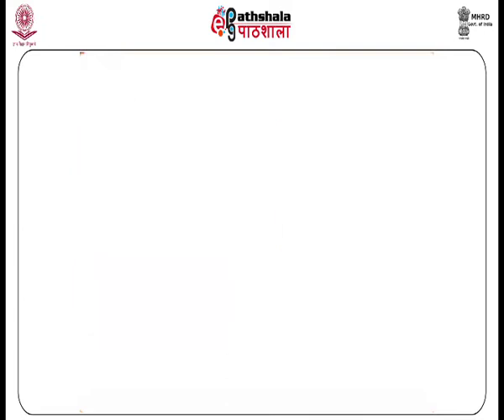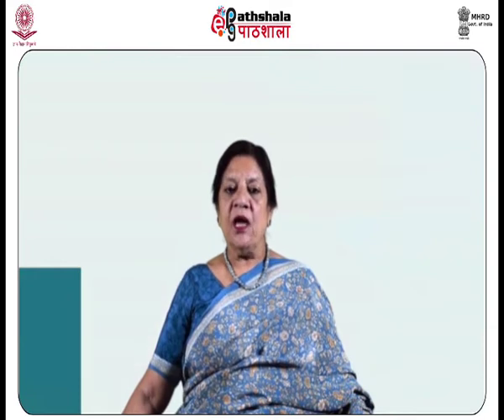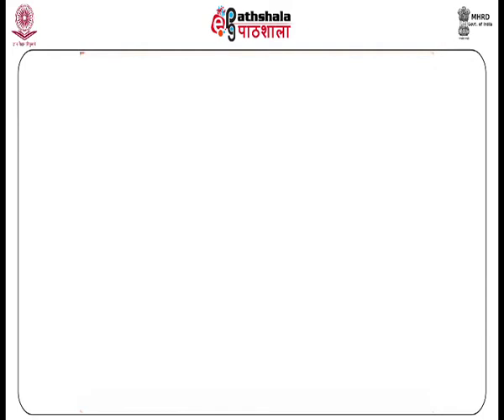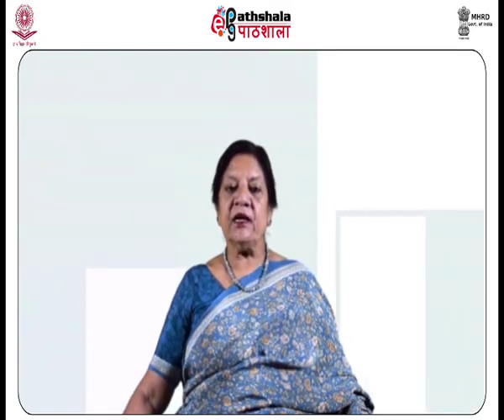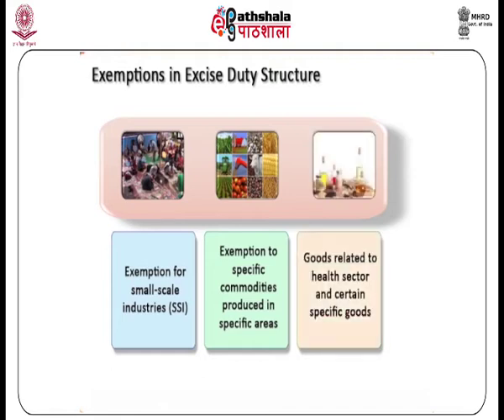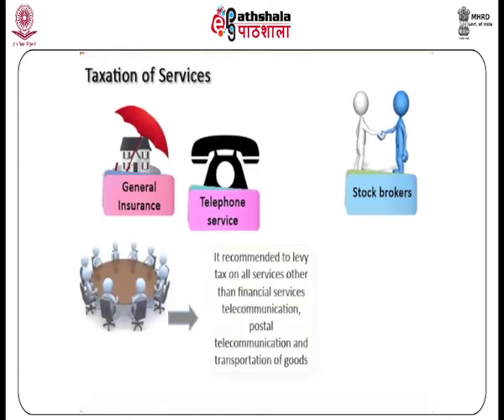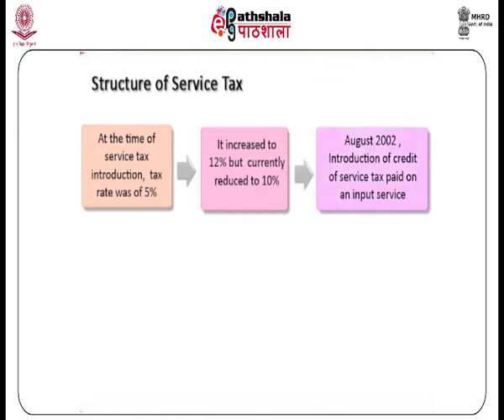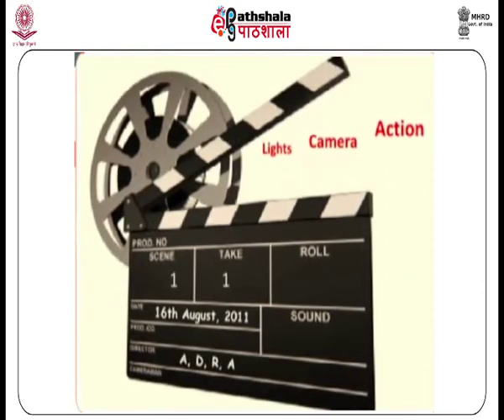Union Excise Duty and Tax on Service (New)